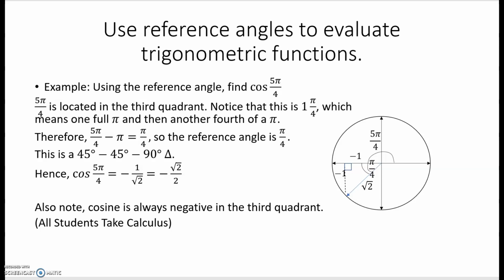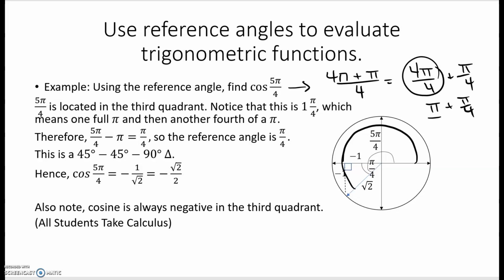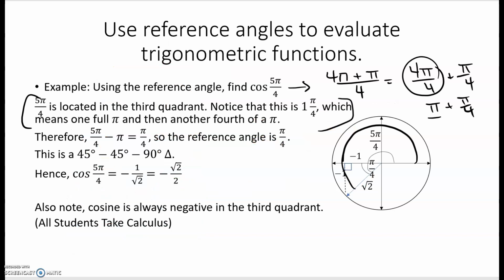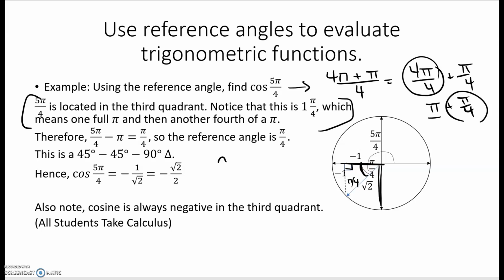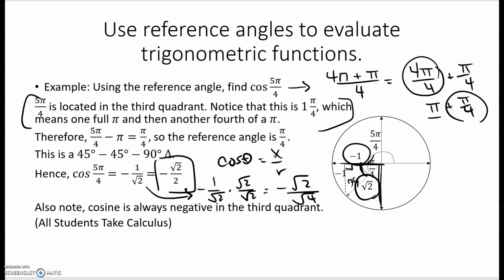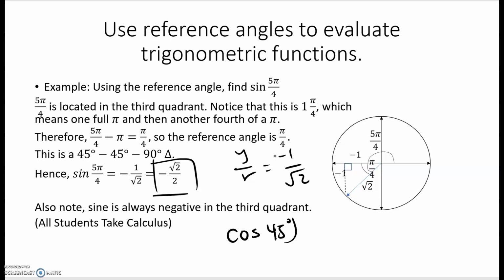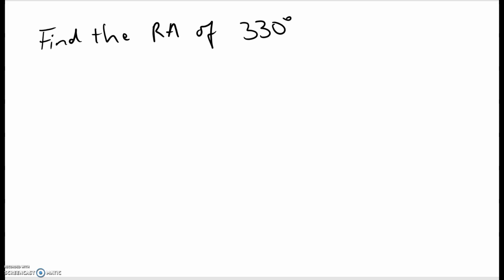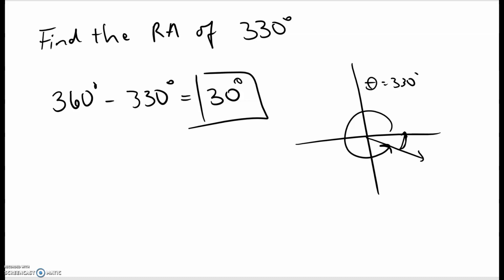Section 7.3 Part 3